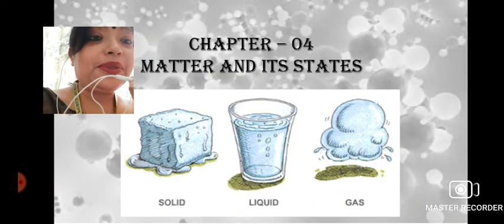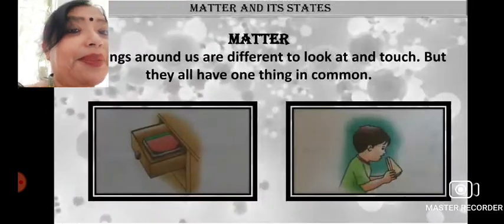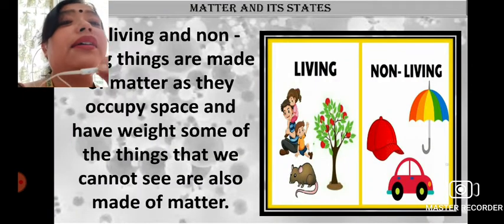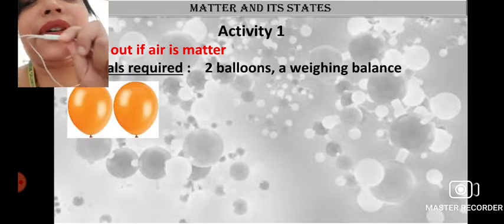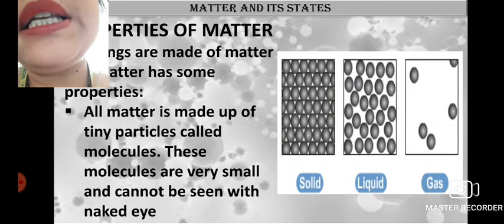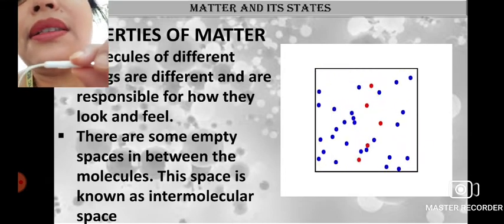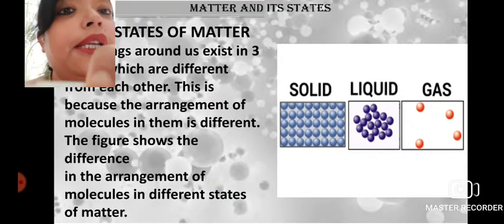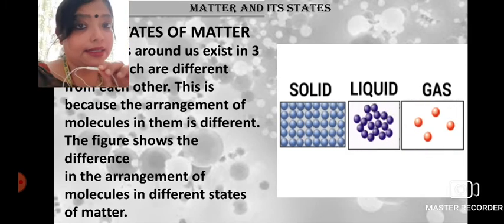Ch 4 Matter and its states ,properties of matter, day 1